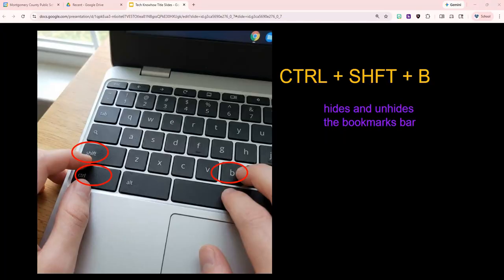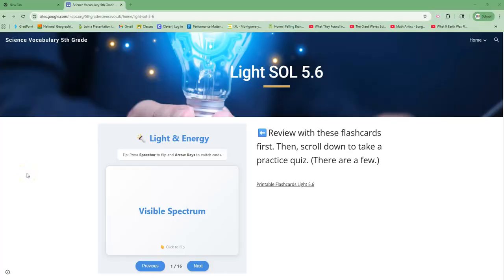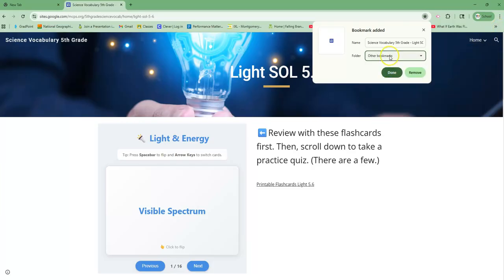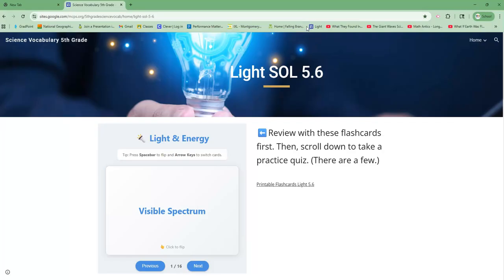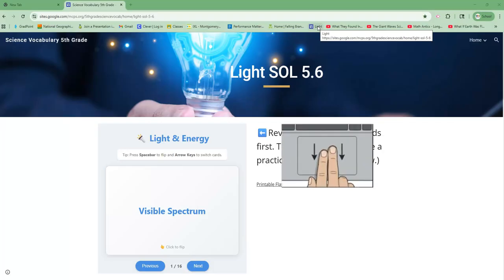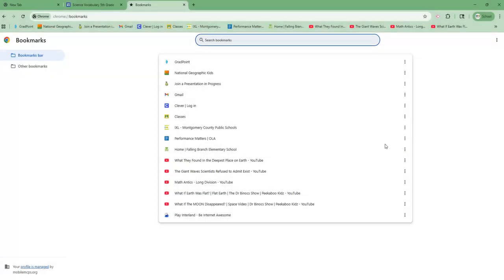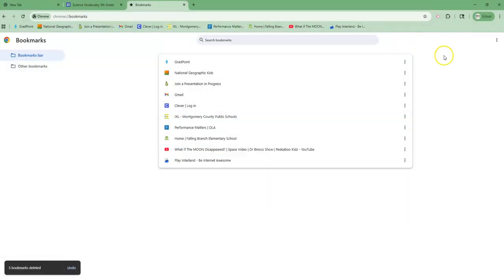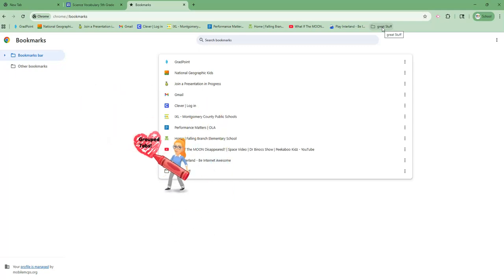Manage Bookmarks in Chrome for Teachers and Students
Chrome bookmarks are super useful and should make your digital life easier. But what happens when you get so many that you don’t know where to look for your shortcut?  So let’s learn how to manage them!